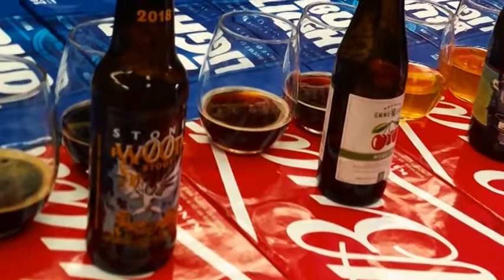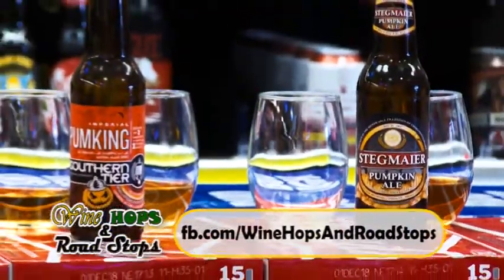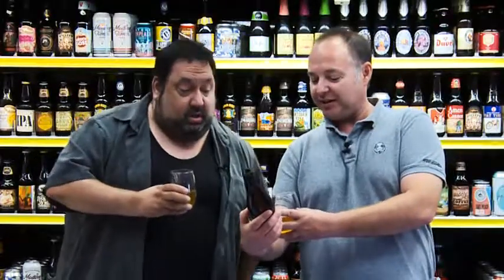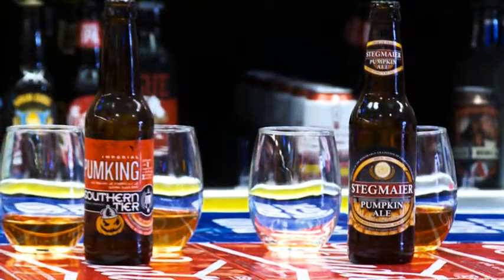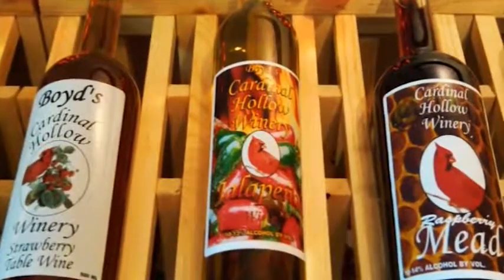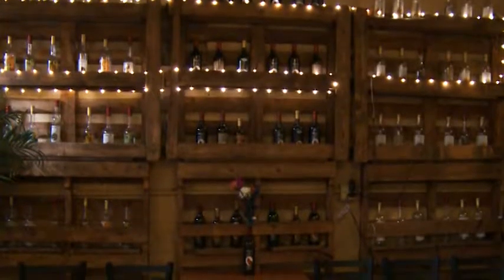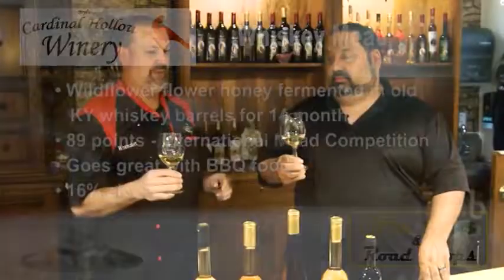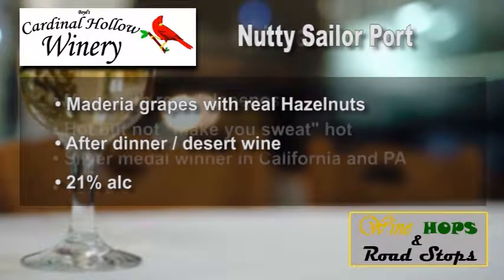Wine, Hops & Road Stops Episode 201: Beer Cellars, Fall Beers & Jalapeno Wine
Wine, Hops & Road Stops Episode 201: We talk about aging your beer in a Beer Cellar, the 1st batch of Fall Beers & a road stop at Boyd's Cardinal Hollow Winery for some unique wines.